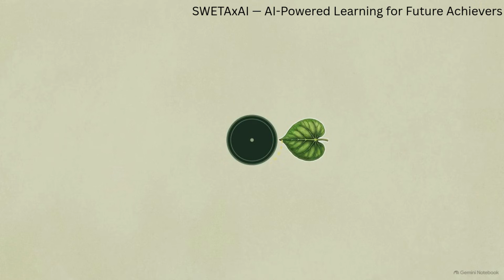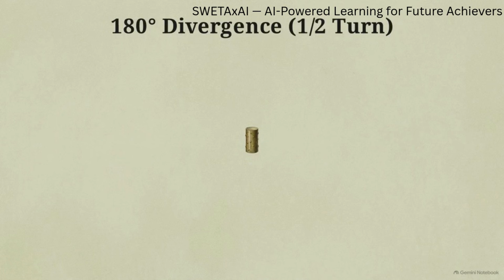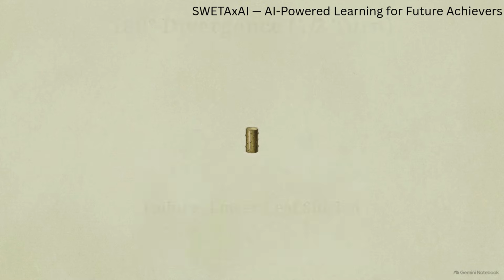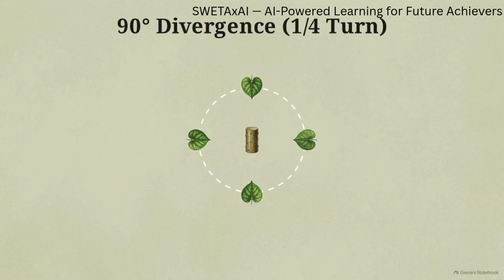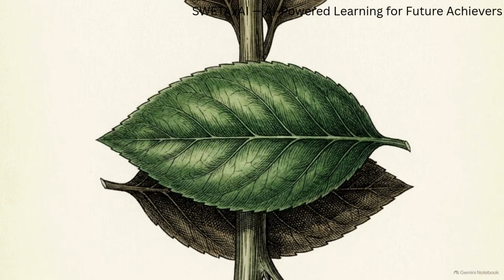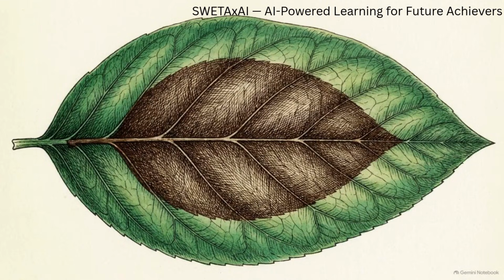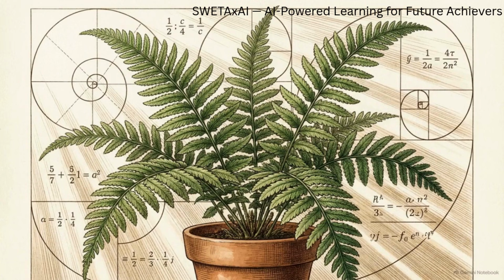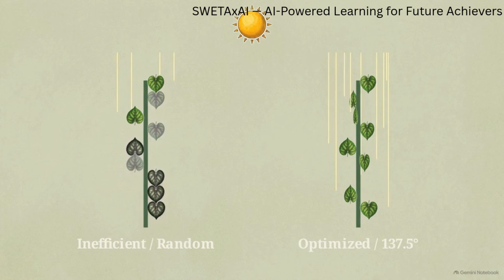How the Fibonacci Sequence Optimizes Plant Leaf Growth | The Mathematics of Phyllotaxis | SWETAxAI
Discover how Fibonacci numbers, the Golden Ratio, and phyllotaxis appear in plant growth—and why these mathematical patterns can help plants arrange leaves efficiently.

In this video, you'll explore:
✔ The Fibonacci sequence in nature
✔ Phyllotaxis and spiral leaf arrangements
✔ The Golden Ratio and the Golden Angle
✔ How leaf positioning can reduce overlap
✔ How plants optimise access to sunlight and space
✔ The connection between mathematics, biology, and natural optimisation
✔ Why mathematical patterns emerge in biological growth

This is a fascinating STEM connection between mathematics and biology, perfect for students, educators, and anyone curious about the mathematics hidden in nature.

Perfect for:
• IIT JEE
• NEET
• CBSE
• NCERT
• Cambridge IGCSE
• GCSE
• IB (MYP & DP)
• A Level
• AP Students

What you'll find:
✔ Conceptual Learning
✔ Quick Revision
✔ Problem Solving
✔ Exam Strategies
✔ Visual Explanations
✔ AI in Education
✔ STEM Shorts
✔ Science Explained